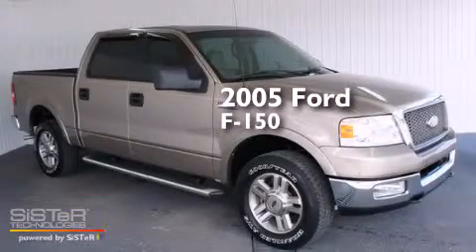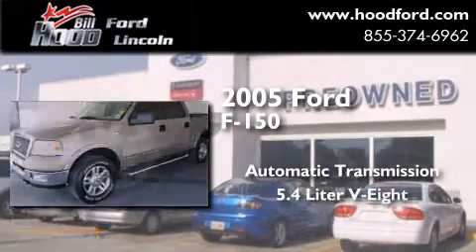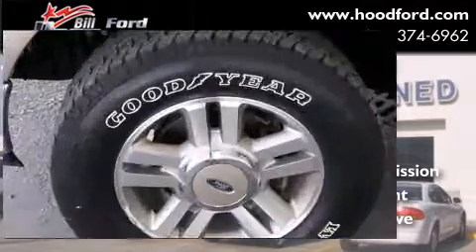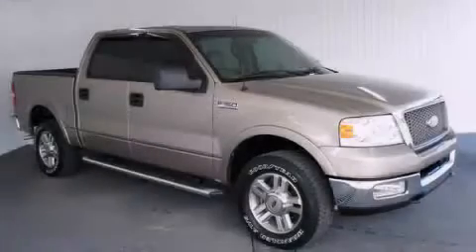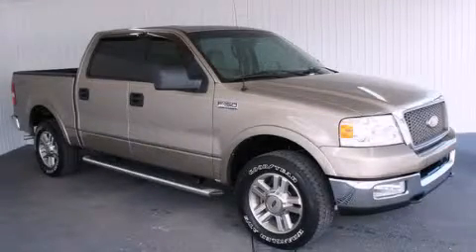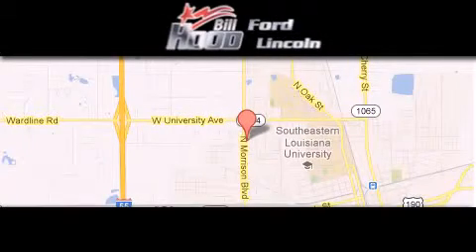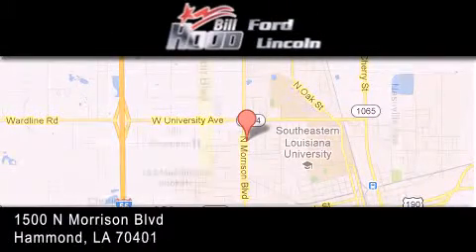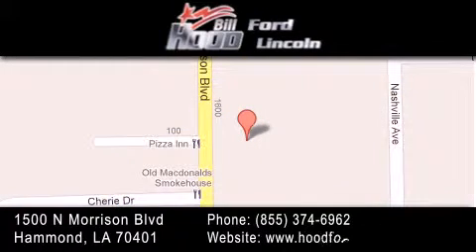2005 Ford F-150 Covington LA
We've been honored to serve the Hammond LA area , we promise that your experience at our dealership will exceed your expectations ! Year : 2005 Make : Ford Model : F-150 Engine : 5.4L V8 Trans . : Automatic Exterior : Gold Miles : 136,260 Interior : Tan Stock : 13881B Bill Hood Ford Lincoln 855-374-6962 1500 N. Morrison Hammond , LA 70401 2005 Ford F-150 Hammond LA